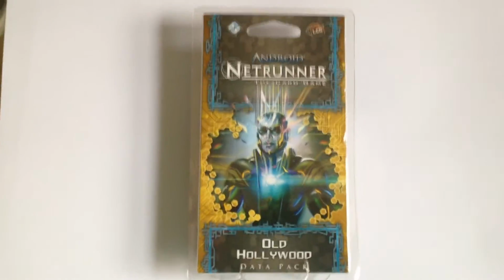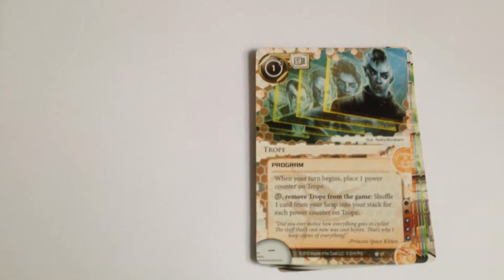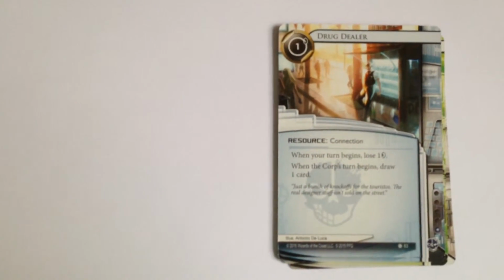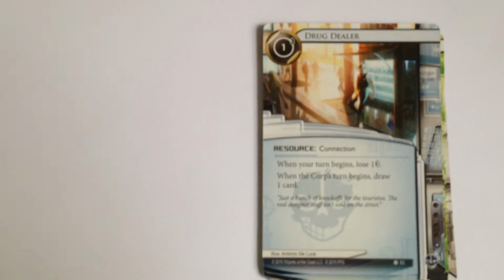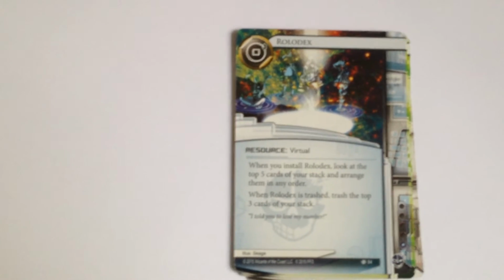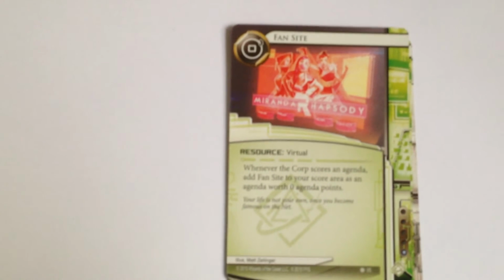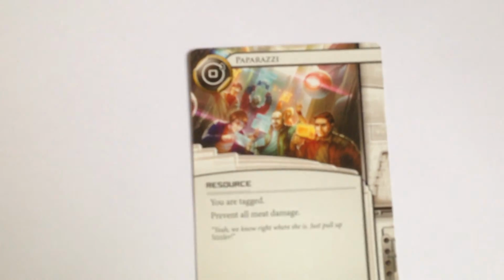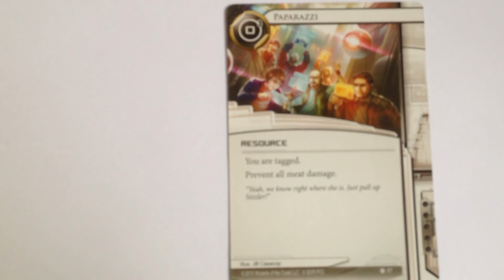Netrunner San san cycle old hollywood datapack runner review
Our look at the runner cards from the old hollywood datapack  from the san san cycle